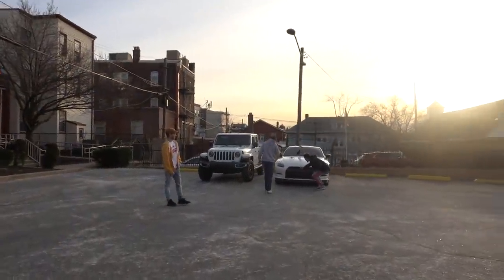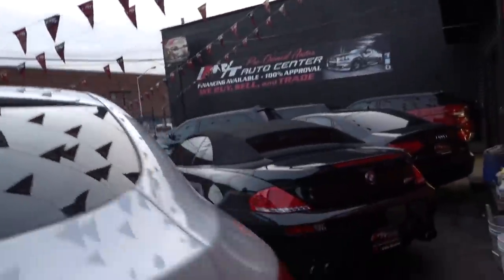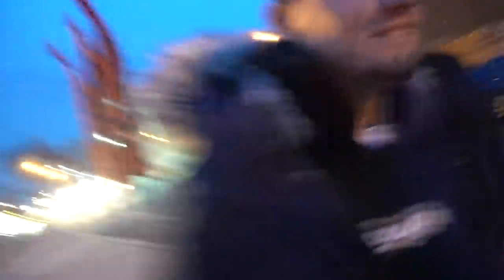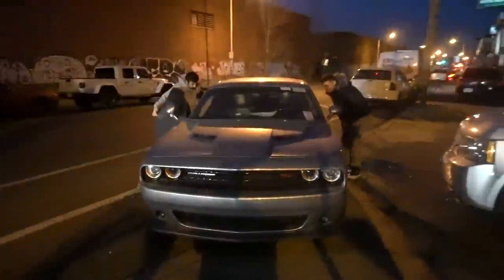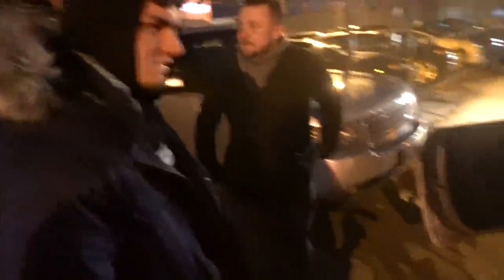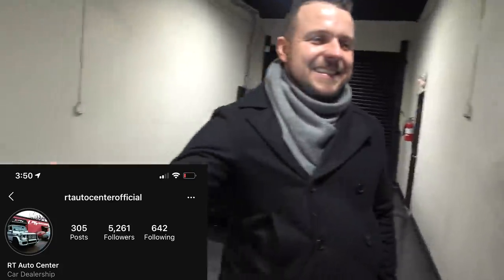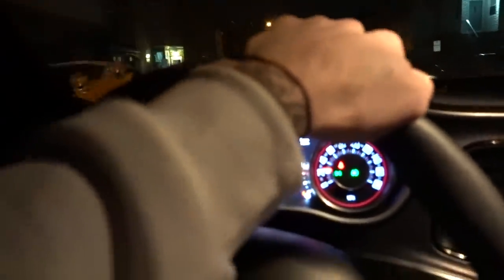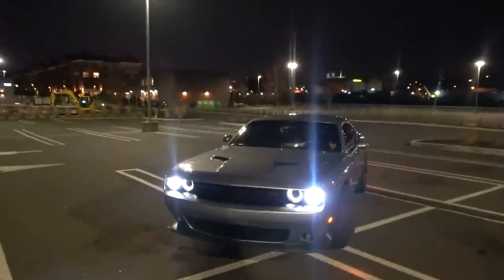MICHAEL LUZZI BUYS CHALLENGER SCAT PACK! (NEW CAR REVEAL)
Finally...The day is here WE GOT A NEW CAR! So many more videos to come! Be ready!!!

Hope you enjoy Have a good day everyone!

DISCORD CHAT!!